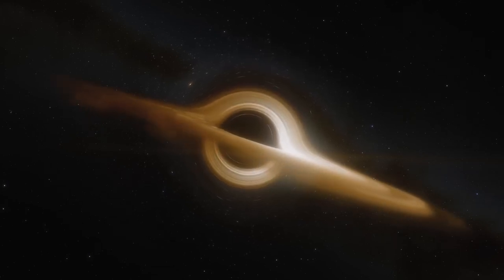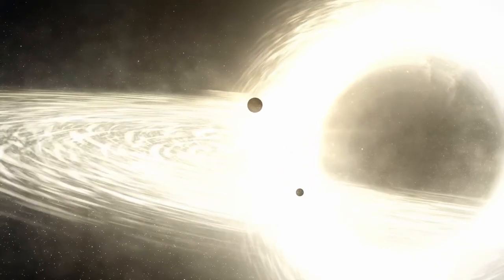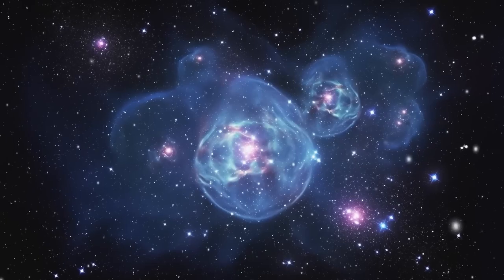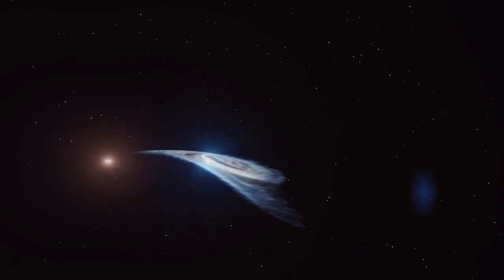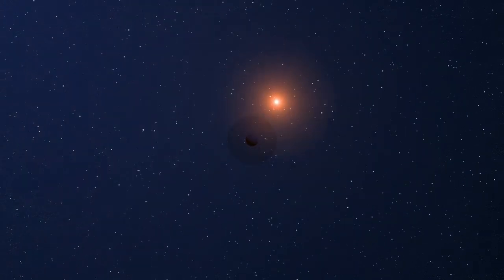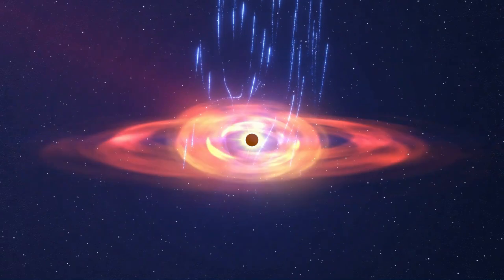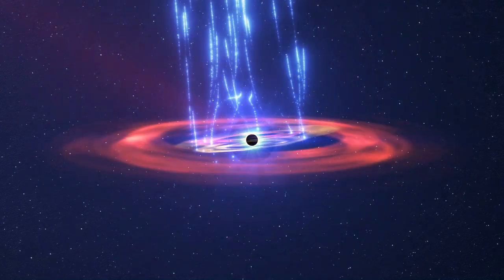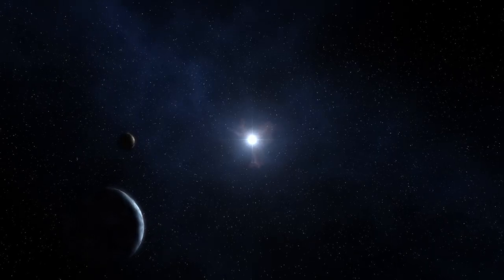Measuring the Rotation Speed of a Supermassive Black Hole: A New Breakthrough in Astrophysics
This YouTube video delves into the groundbreaking discovery of measuring the spin of a supermassive black hole that ripped a star apart. The team of scientists, including two Polish professors and Dr. Dheeraj Pasham from MIT, used X-ray bursts to track the wobble of the accretion disk around the black hole, revealing its rotation speed. The findings, published in "Nature," shed light on the evolution of black holes and their growth over time.